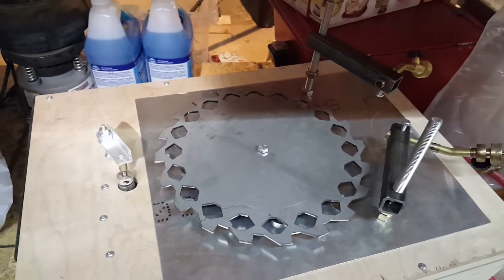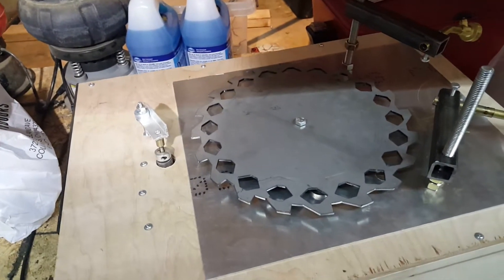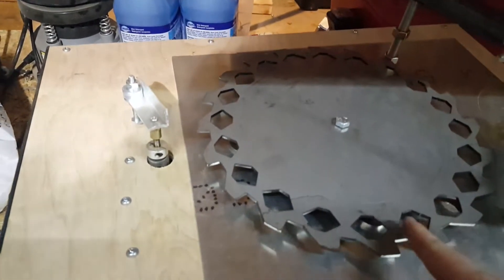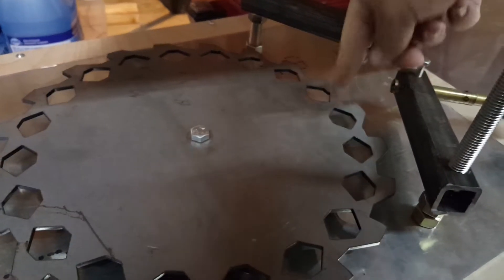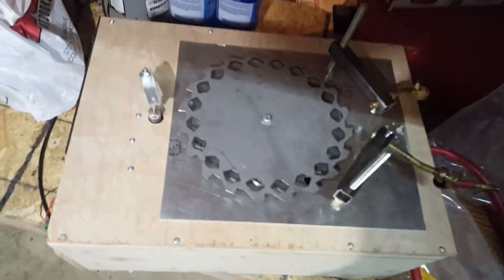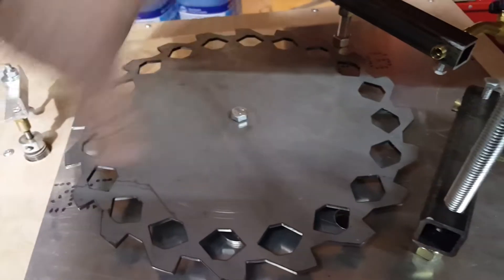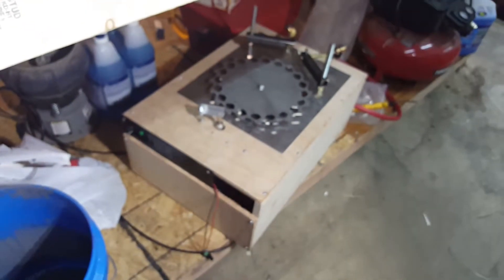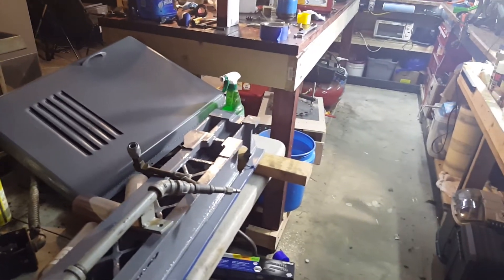DIY Annealing Machine Overview.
Had a lot of people ask about my Annealing Machine. As it Happens I am in the middle of rebuilding it but here is a brief over view of how it's set up and links to parts.

Amazon wish lists of parts that may be useful: